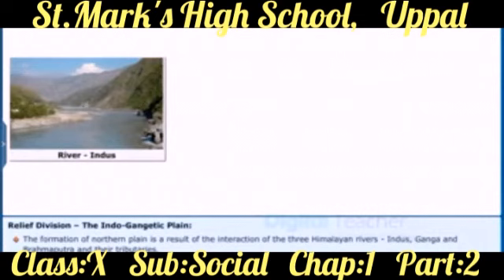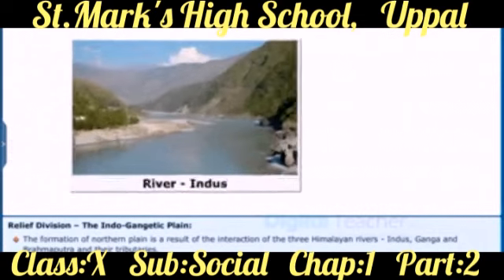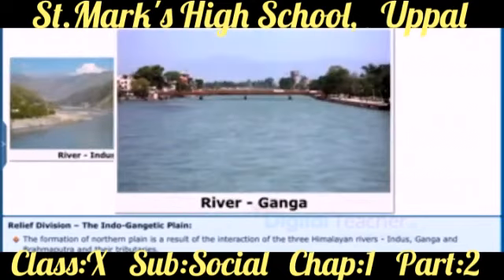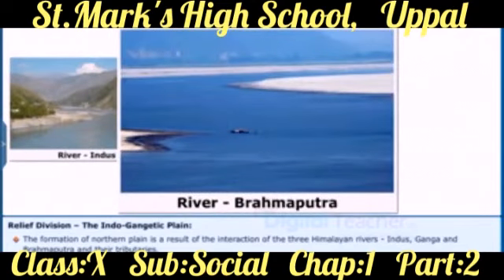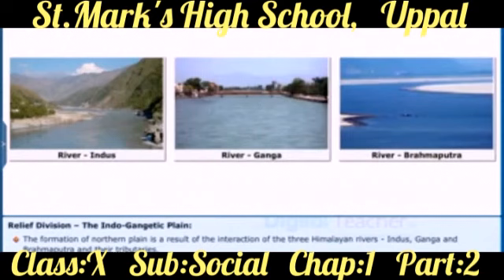Class 10 social ch 1 part 2